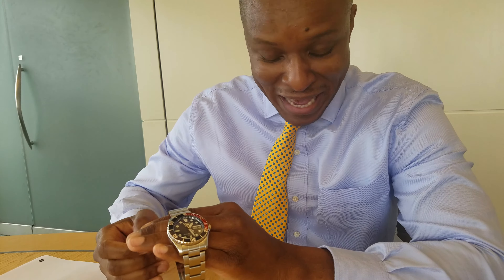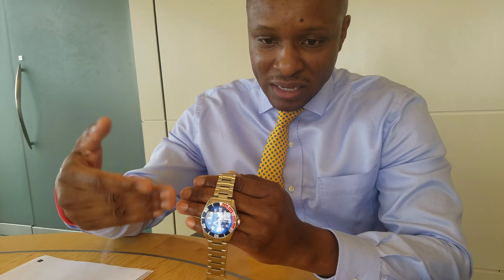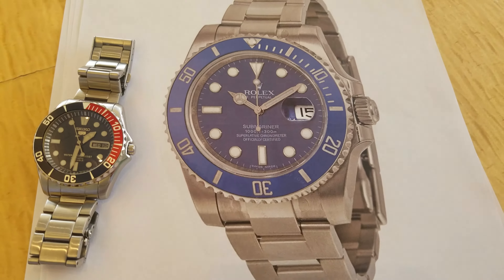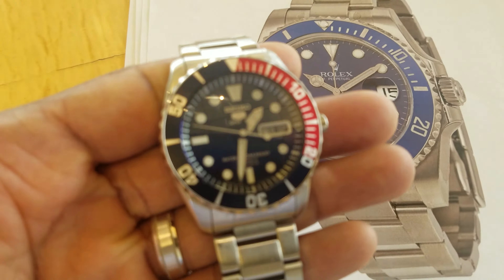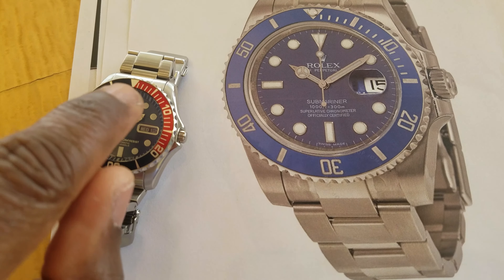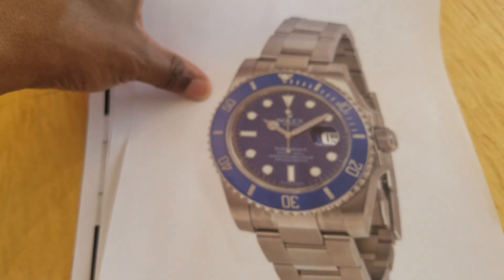SEIKO 5 Pepsi Diver Versus ROLEX GMT & Submariner!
Took some time during my lunch hour to explain a few things!

I'm tired telling thr average person that it is not a Rolex and explaining to them what a Diver watch is.

Here is a simple visual hands on explaining of the differences. I think as the SEIKO 5 divers become more and more popular videos like this will be helpful to many interesting in participating in Seiko's glorious history without feeling like they are wearing a fake Rolex GMT/Sub.
The SEIKO 5 Divers are the BEST divers right now for any amount of money you will spend on them!
While the Rolex Divers and GMTs are the BEST luxury jewelry in the form of a watch that you can buy right now for a lot of money! Both brands do what the set out to do very well and I do not think one watch replaces the other or one brand competes and beats out the other.